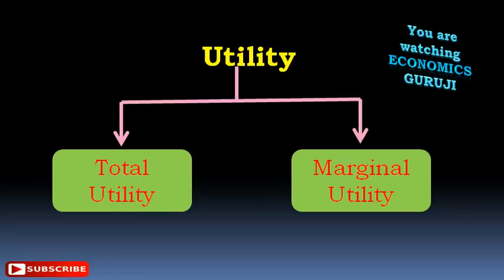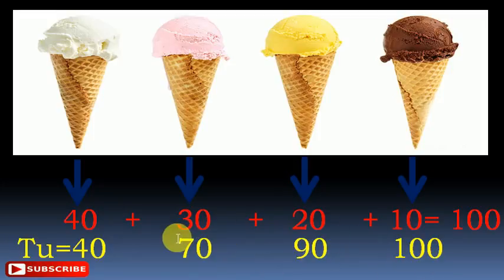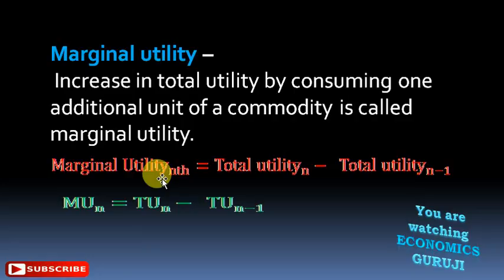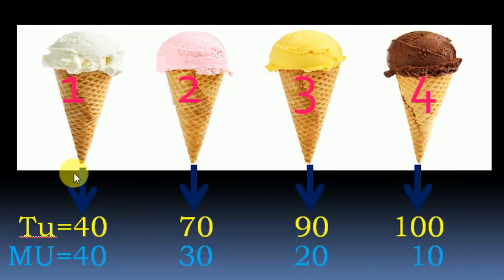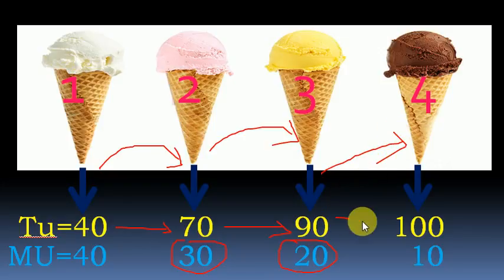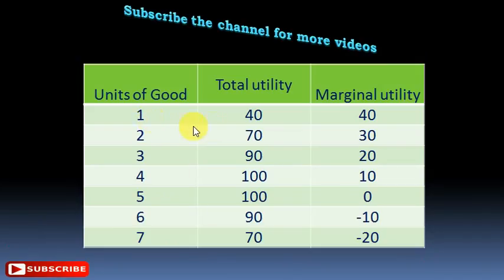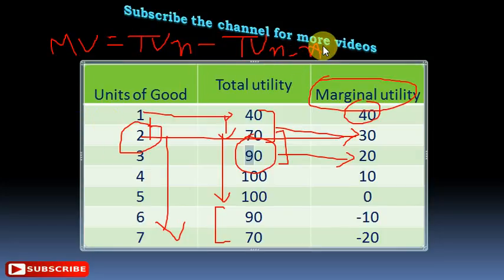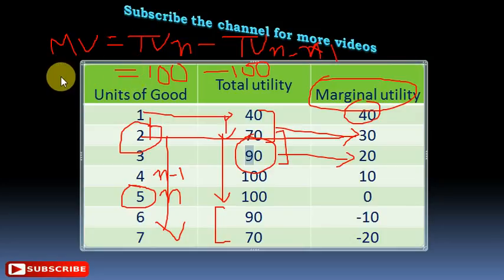Total utility and marginal utility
You are watching Economics Guruji...
In this video you will be able to understand that what is total utility and marginal utility.

Calculation of total and marginal utility